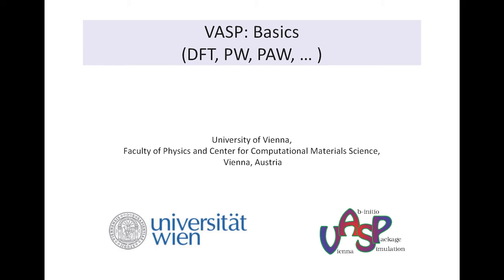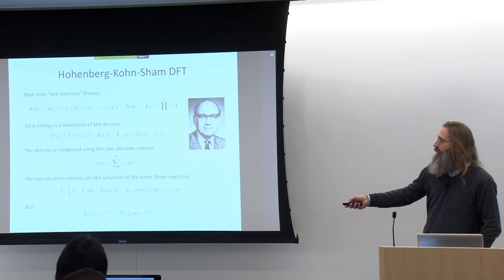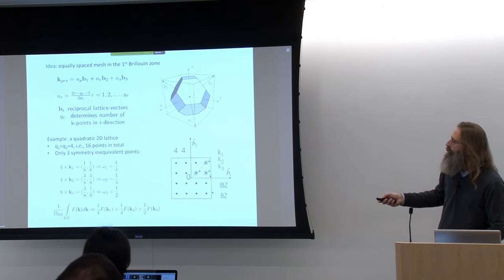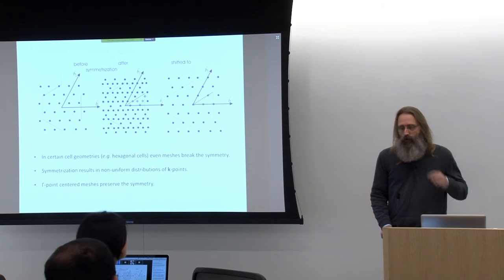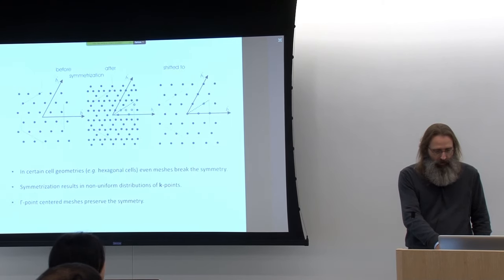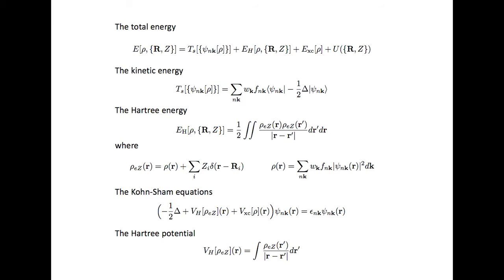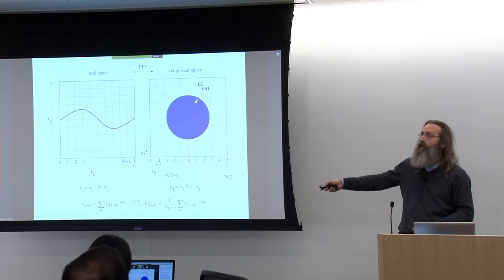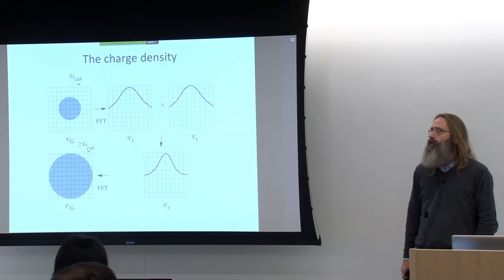VASP Workshop at NERSC: Basics: DFT, plane waves, PAW method, electronic minimization, Part 1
Presented by Martijn Marsman, University of Vienna

Presented at the 3-day VASP workshop at NERSC, November 9-11, 2016